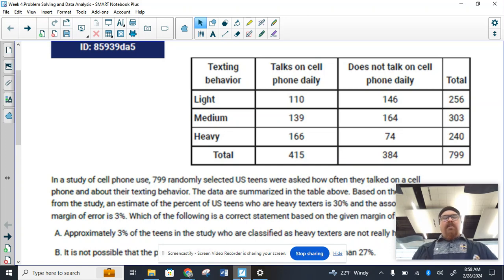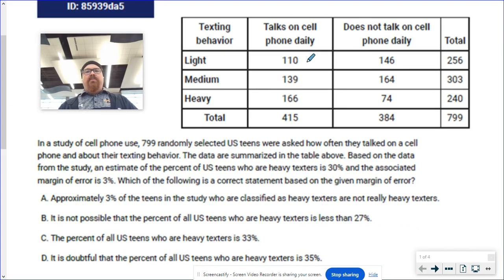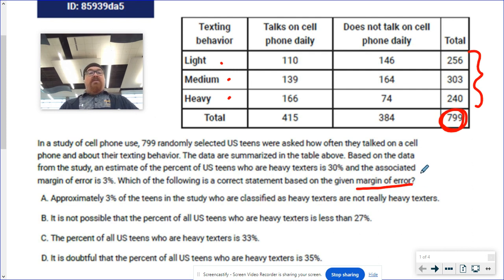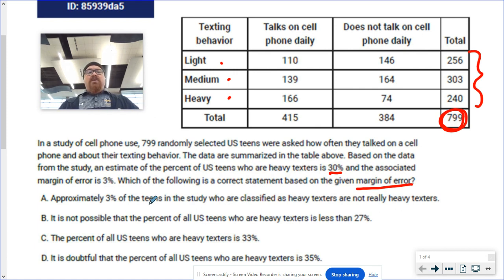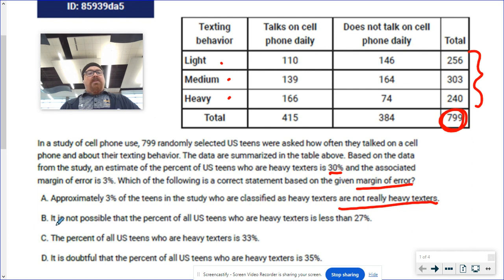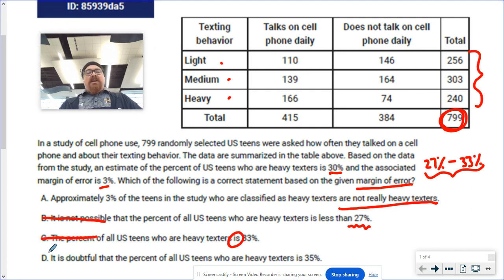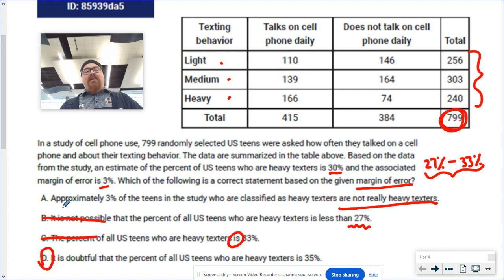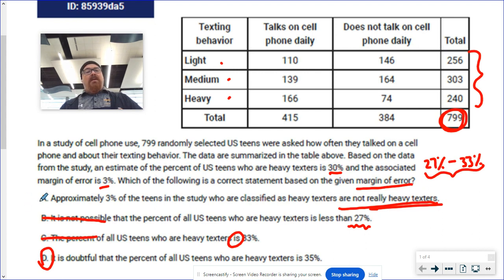SAT Data Analysis Question #1